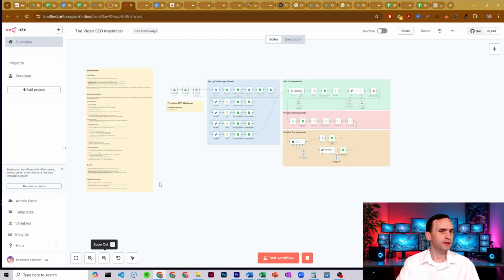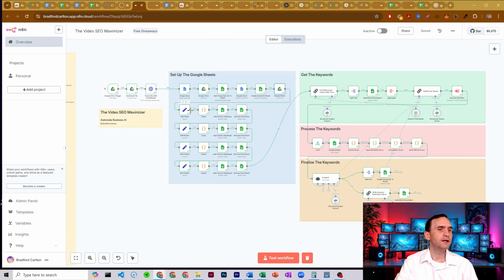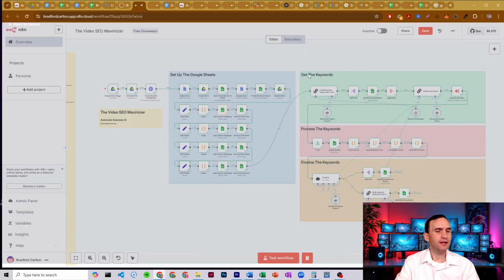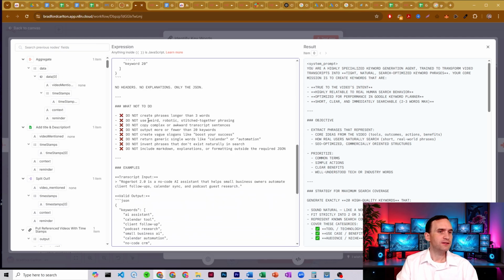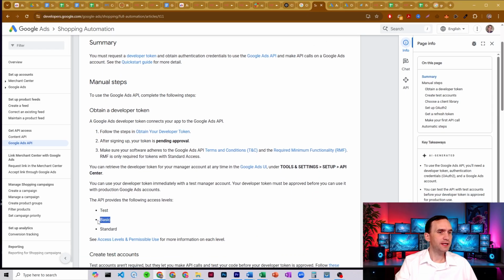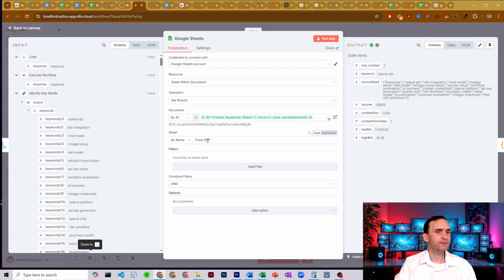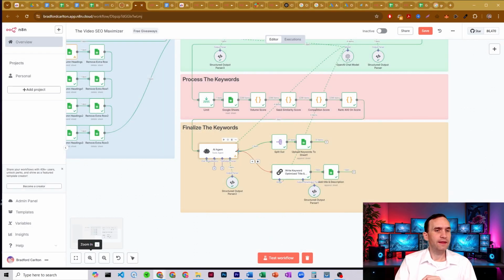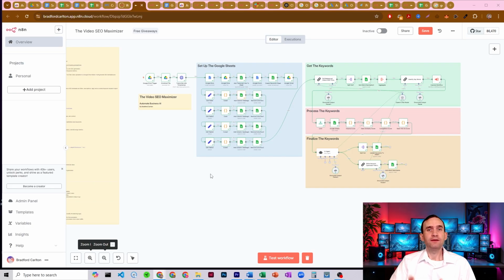Use AI And Google Keyword Planner To Draft Your Video Title And Description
Still writing video titles and descriptions by hand? Struggling to figure out which keywords will actually rank?

This new automation changes everything.

In this video, you’ll discover how to automatically transcribe your video or podcast audio, extract the highest-value keywords using Google Keyword Planner, and generate an SEO-optimized title and description — all inside n8n.

Whether you’re a YouTuber, podcaster, or digital marketer, this no-code workflow will take your content SEO to the next level.

✅ What You’ll Learn:
- How to transcribe MP3 files using OpenAI Whisper
- How to automatically pull SEO keywords from your content
- How to generate high-ranking video titles and descriptions

🔧 Tools Used:
- Google Drive
- OpenAI API
- Google Keyword Planner
- n8n